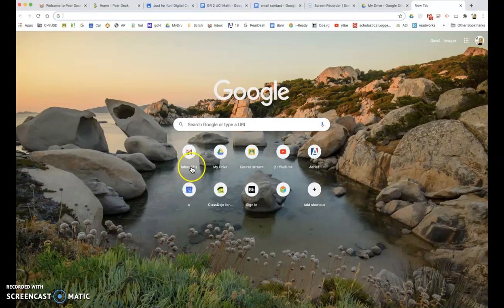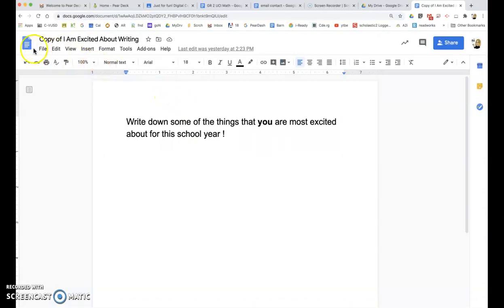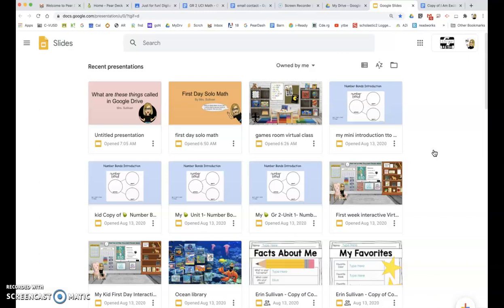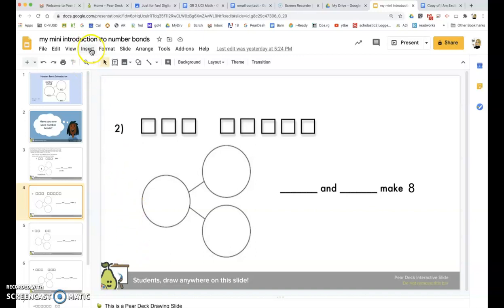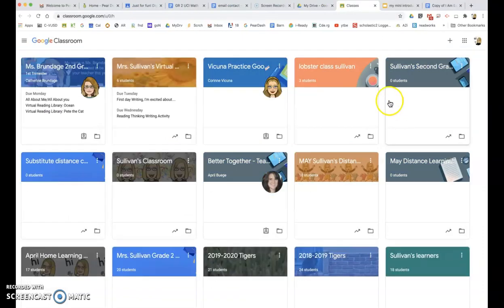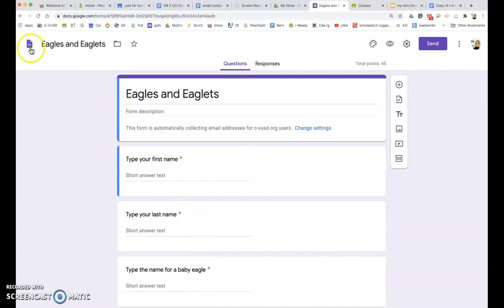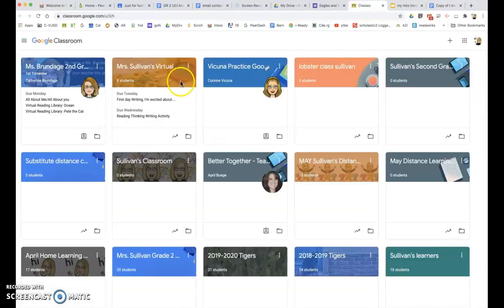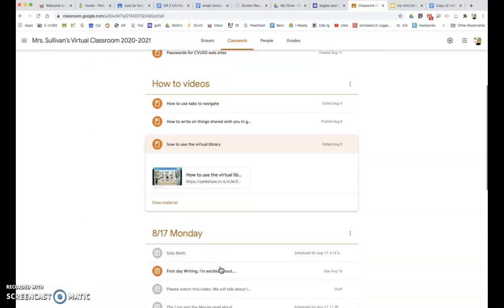What are these things called?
Topics covered: symbols for docs, slides. forms, drive, and app launcher. brief overview of what these each look like and do.
additional vocabulary cursor, tabs, slide deck. More: How to Join Your Teacher's Google Classroom
How to make a Link: Learn how to make a clickable hyperlink.
Flip, Rotate, Resize, & Crop Images